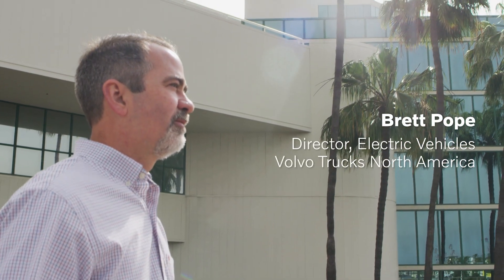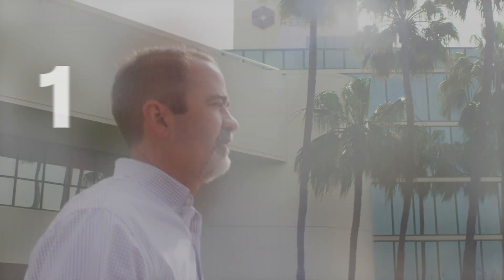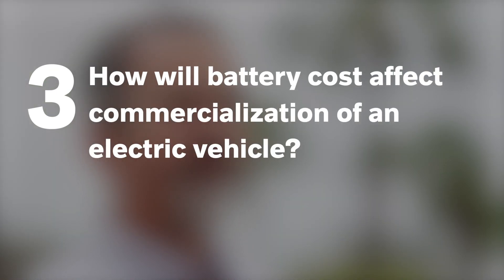Volvo Trucks – VNR Electric – commercializing an electric product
“We have customers that are demanding sustainable solutions and Volvo sees the opportunity to introduce a sustainable electric premium truck offer” says Brett Pope, Director, Electric Vehicles North America.